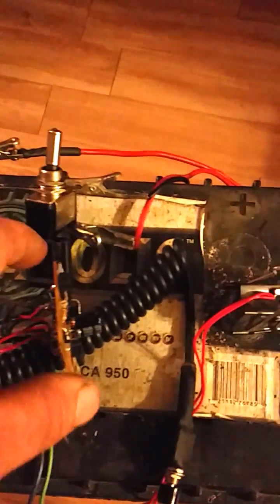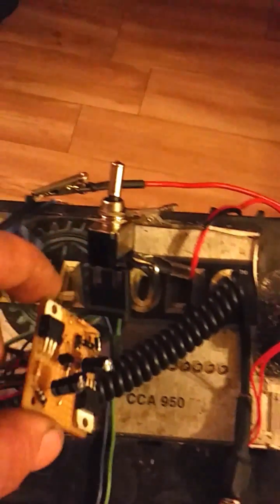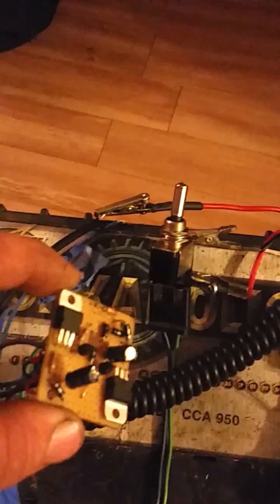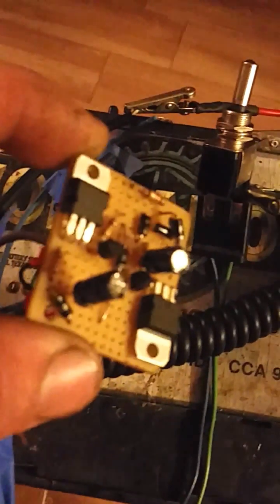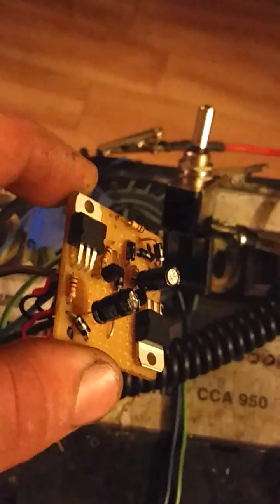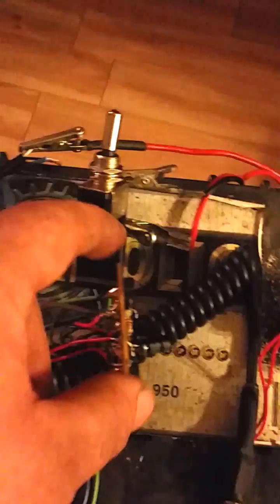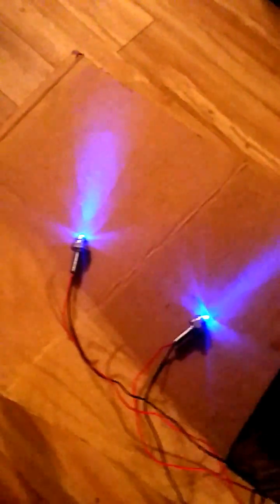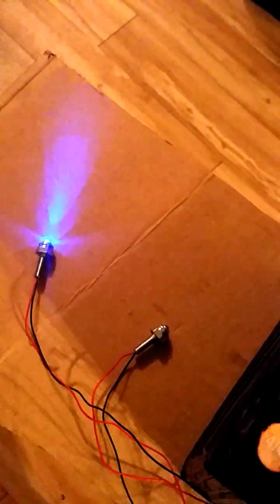LED turn signal and park light fix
For anyone who wants two wire LED side and front marker lights. Here is a solution. You can simply replace OEM with LED  but I wanted the the lights to alternate during flashing with the front going on and totally off with running lights on. Rather than just getting brighter and dimmer. Subtle but cool change.

Here is where I found the schematic.